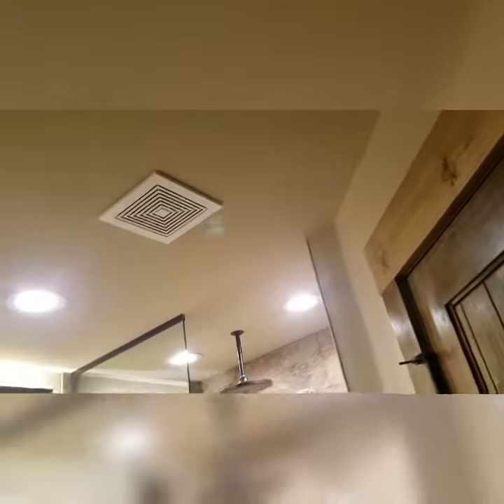2 exhaust fans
I wish I was able to talk a little louder in this video but this was in the middle of a boring timeshare and there are other people in the house so they were workers in there so I didn't want to get in trouble for filming inside of a room that we didn't stay in.